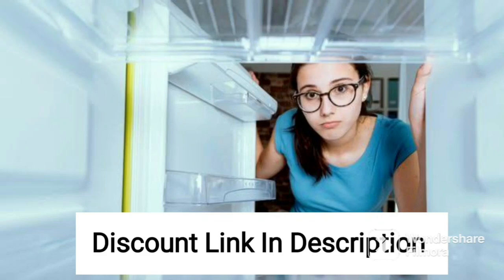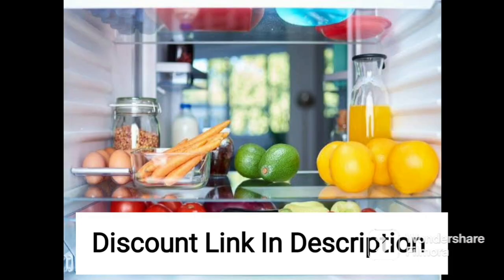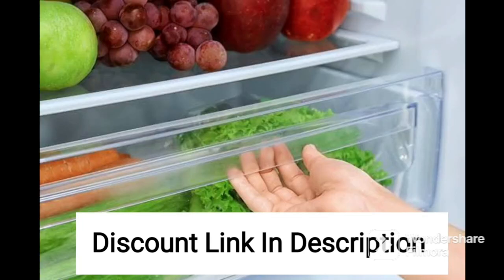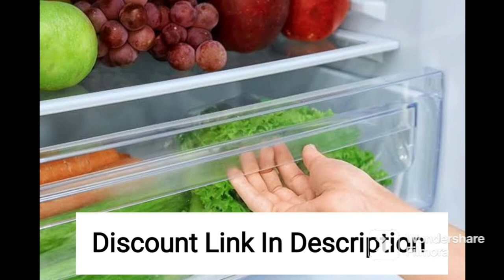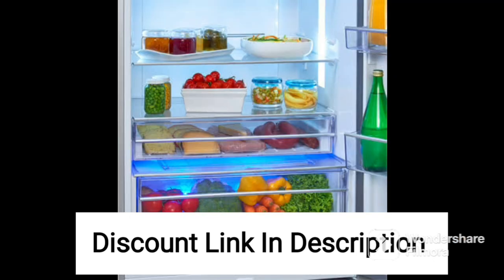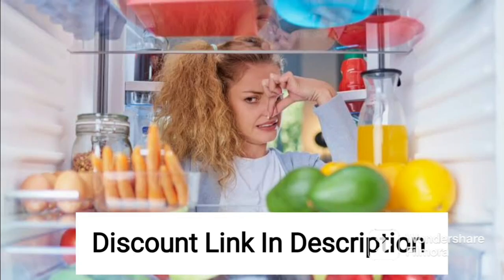AmazonBasics 44 L 2 Star Direct-Cool Single Door Mini Refrigerator (2022, Black, 2022 Model)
qualifying purchases.